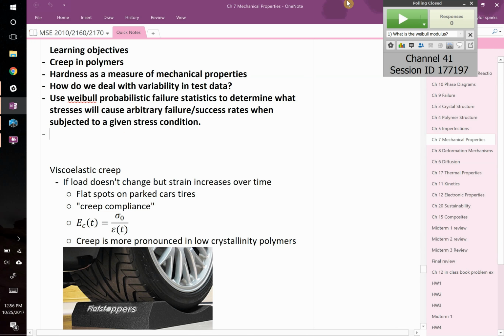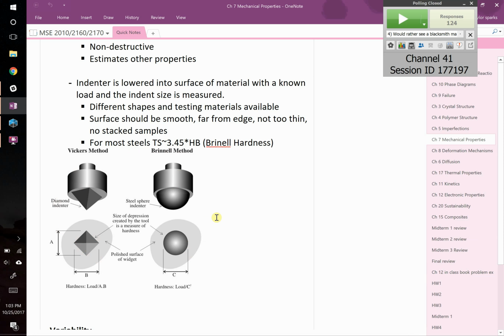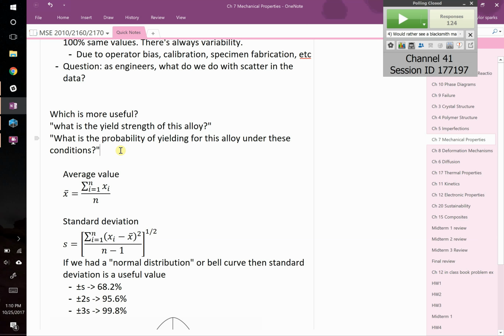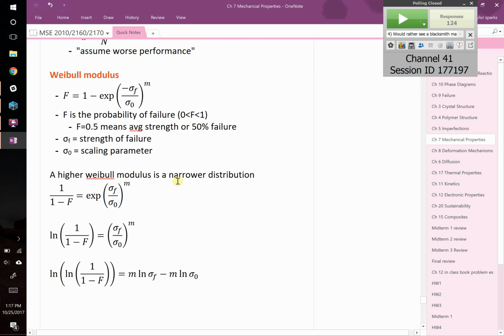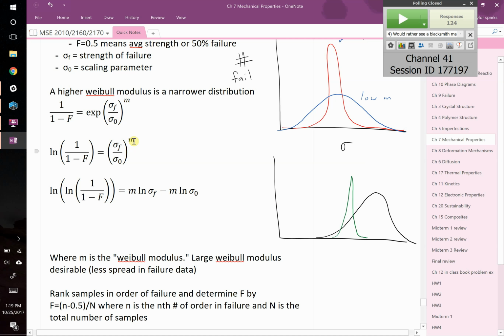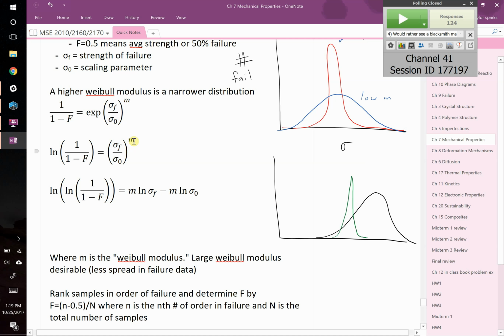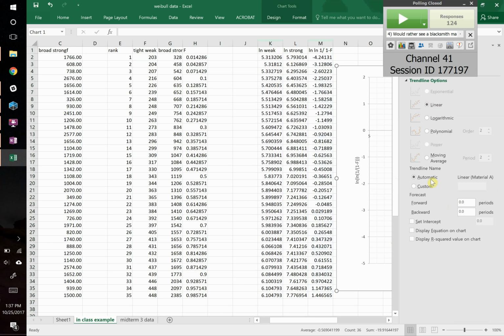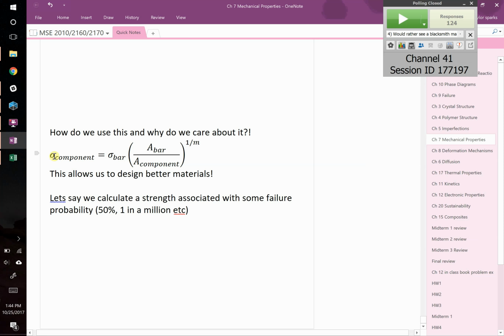Day 22 Weibull modulus and Probabilistic design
0:00 reading quiz
5:43 polymer creep
6:42 hardness
9:24 variability in data demo
15:00 average values vs standard deviation vs 6sigma
19:54 safety factor and design factor vs probabilistic design
21:40 Weibull modulus
25:25 steps for weibull analysis
30:45 using Weibull analysis to design for arbitrary failure rates
44:00 predicting failure rates with an arbitrary stress
47:59 scaling up weibull analysis from test bars to actual large components